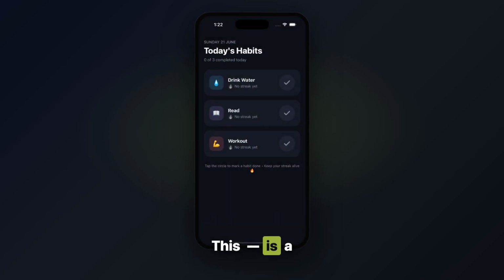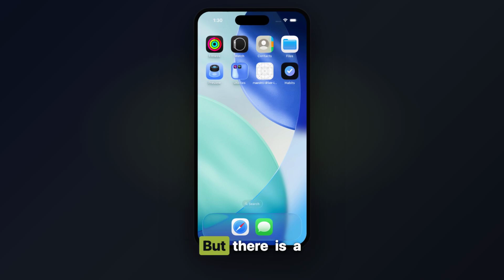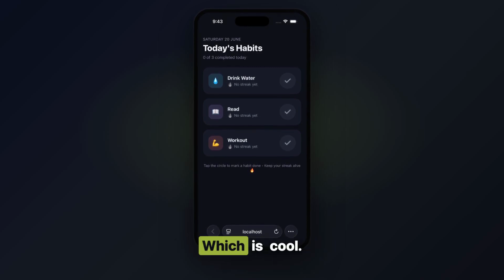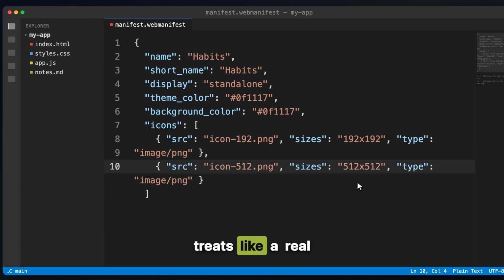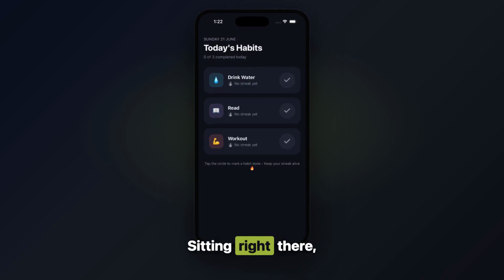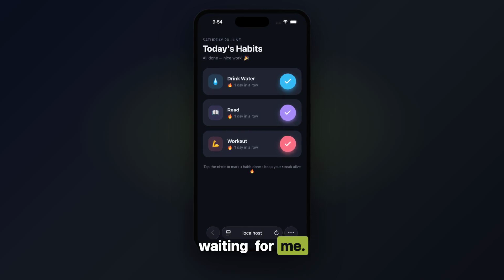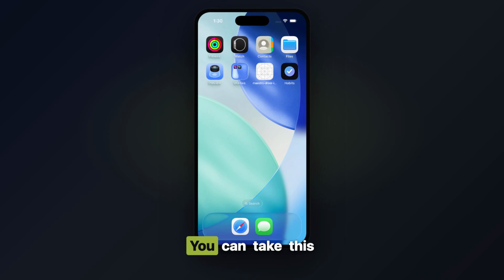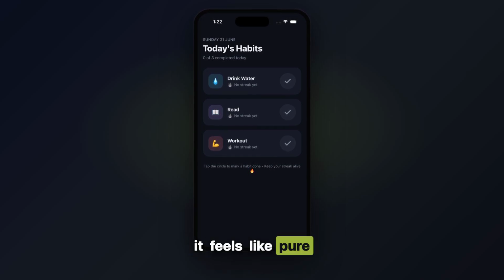Build a Real Phone App With AI — No Xcode (2026)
Everyone thinks you need Xcode, a Mac full of complicated tools, weeks of learning to code, and a $99 Apple developer account just to put a real app on your phone. You don't. In this video I build a real habit-tracker app — its own icon on my home screen, opens full screen with no browser bars, remembers my data, and even works with no internet — without writing a single line of code and without Xcode anywhere in sight. I just describe what I want in plain English, ask Claude to make it installable, and add it to my home screen. That's the whole trick. It's called a PWA, and it's basically the App Store without the App Store. I'll show you exactly how, start to finish — and I'll be honest about the one thing it can't do.

⏱️ CHAPTERS
0:00 A real app on your phone — no Xcode
0:54 Build the app by just asking
1:14 It works… but it's only a web page
1:39 Turn it into a real app (one prompt)
2:04 What a PWA is, in plain English
2:26 Add it to your home screen
2:51 Your own icon, full screen
3:22 It remembers, like a real app
3:47 It even works with no internet
4:11 The honest catch
4:43 Go build one tonight

• How to build a real, working app by just describing it in plain English
• How to turn it into an installable app (a PWA) with one more prompt
• Adding the app to your phone's home screen — its own icon, full screen
• Why it works offline and remembers your data, just like a native app
• The honest difference between this and an App Store app (and what you CAN still do)
• Zero Xcode, zero $99 developer account, zero code

What would you build first — a habit tracker, a timer, a tool just for you? Tell me 👇